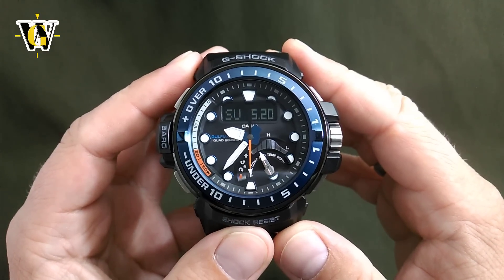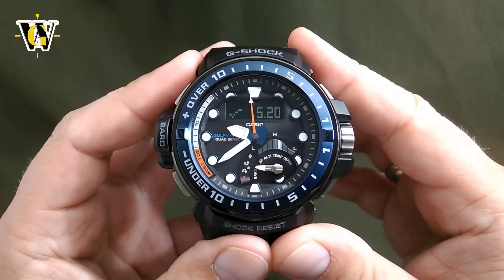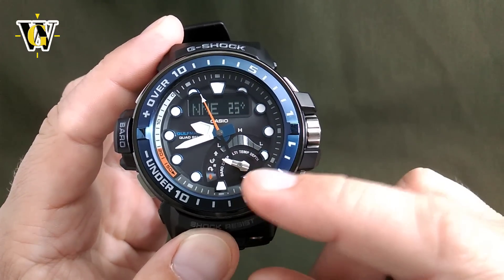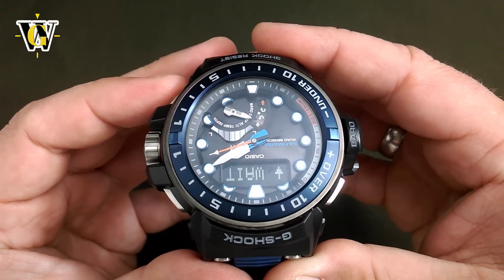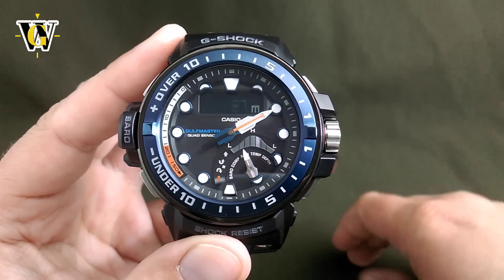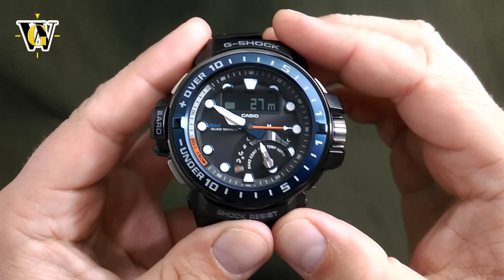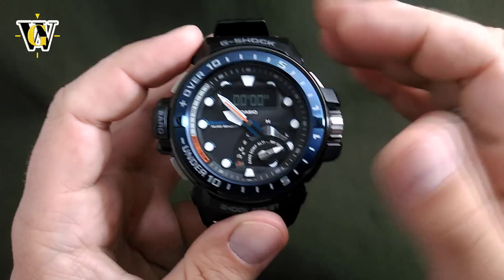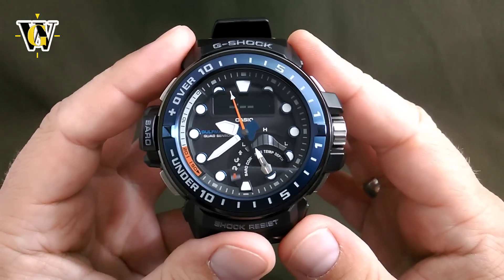GWN-Q1000 Gulfmaster - Module 5477- Part II tutorial on all the seonsor functions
Part II of the tutorial for the Quad Sensor Gulfmaster, one of the most versatile G-Shocks ever made and the First Quad Sensor model. This is Part II where I cover the ABCD functions, Altimeter, Barometer, Compass, Thermometer and Depth sensor. in Part I I covered basic watch functions. As usual you can find what you are interested in using the Table of Content and clicking the time codes will take you to that part of the video
Table of content:
00:51 Barometer
01:58 Weather Alarm
04:47 Compass,  Bearing, Calibration, Magnetic Declination
08:59 Altimeter
12:37 Thermometer
13:31 Depth Sensor
15:27 Recall Screen